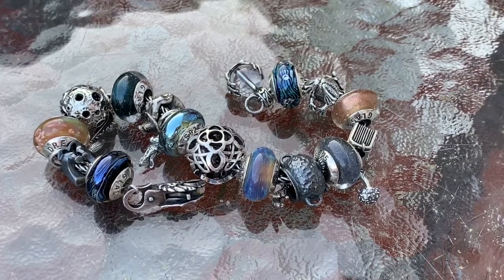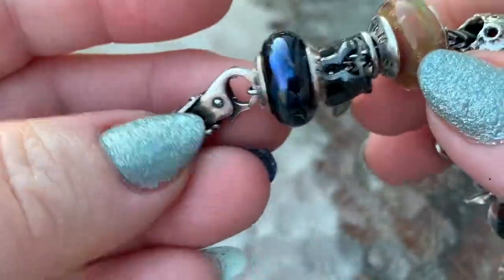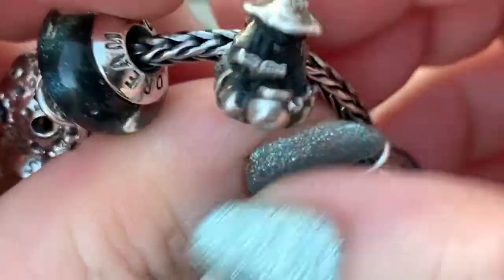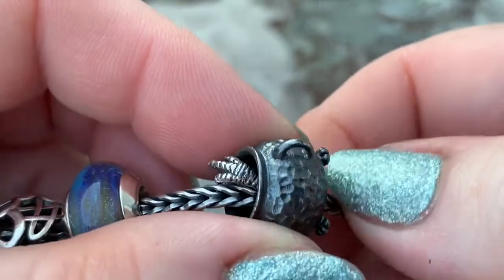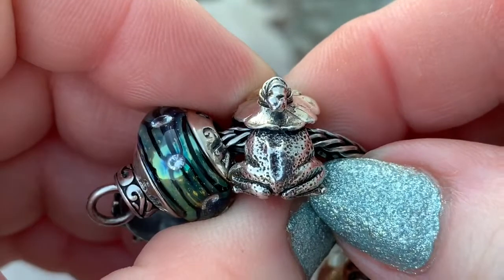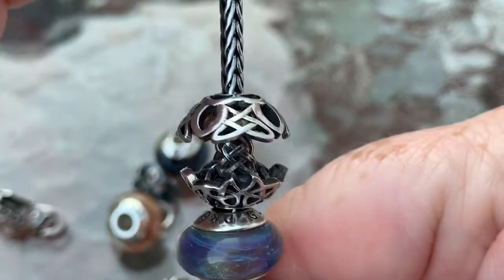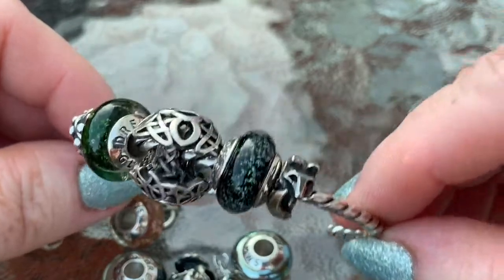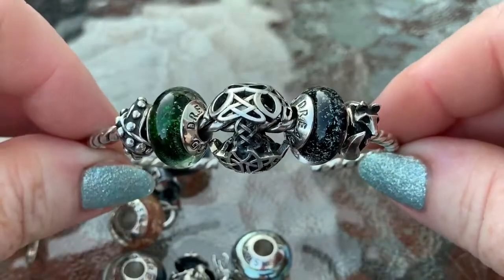Close look at Argo Studios Tree Of Life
Complete photo-packed review is on Beadsaholic.com